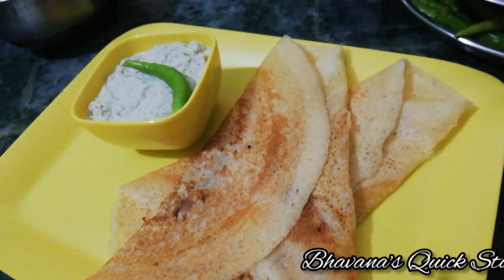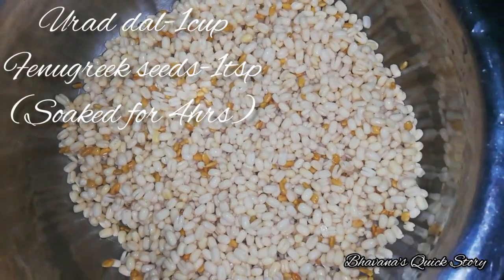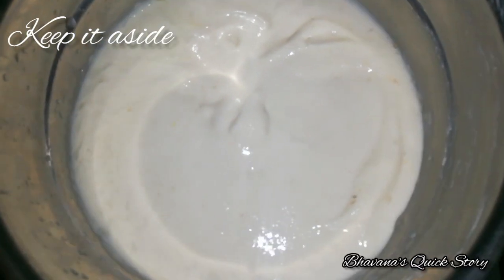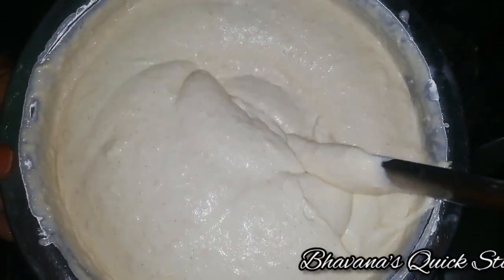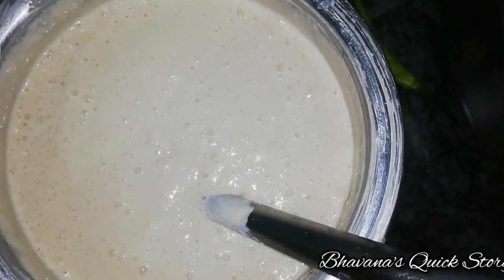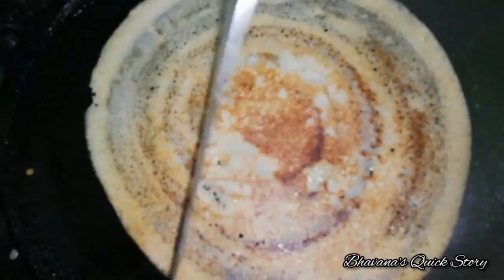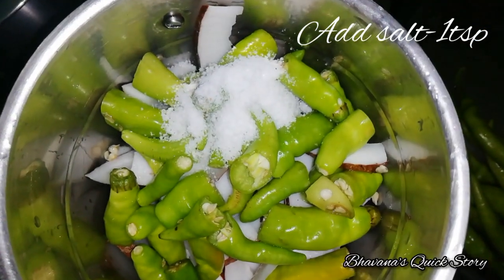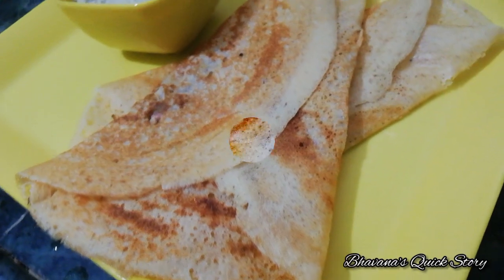కొబ్బరి చట్నీ తో కొర్ర దోశలు క్రిస్పీగా 😋| foxtail Millet dosa |coconut chutney| Crispy millet dosa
కొర్ర దోశలు క్రిస్పీగా రావాలంటే ఈ వీడియో తప్పకుండా చూడాల్సిందే
కొర్ర దోశ recipe
Foxtail Millet dosa recipe
Coconut chutney
Raw coconut chutney
Crispy millets dosa
Easy breakfast recipes
Breakfast recipes
Dosa recipes
Millets recipes
Foxtail Millet recipes